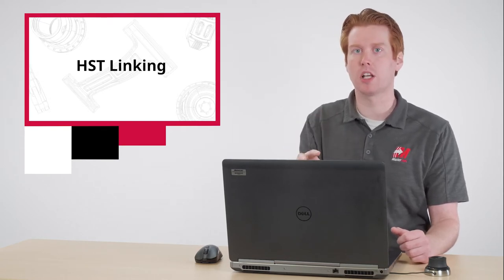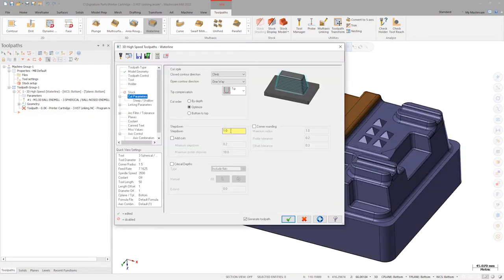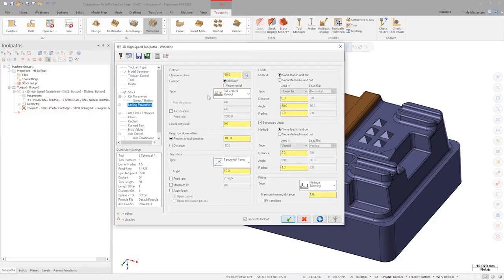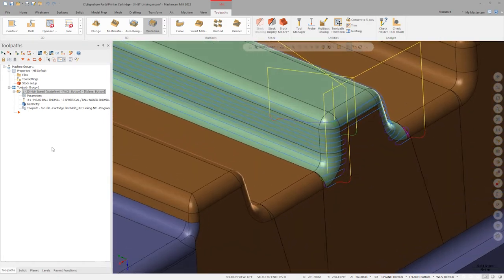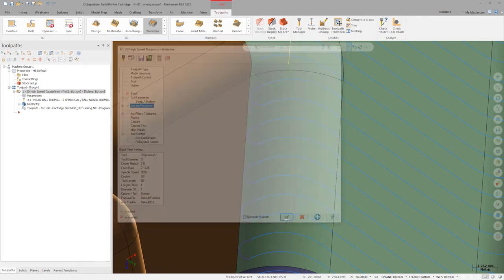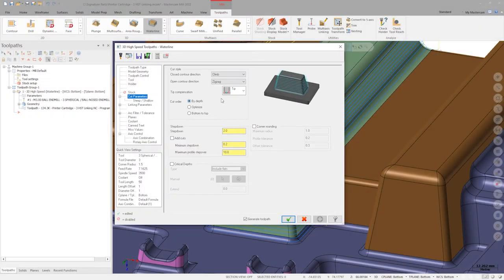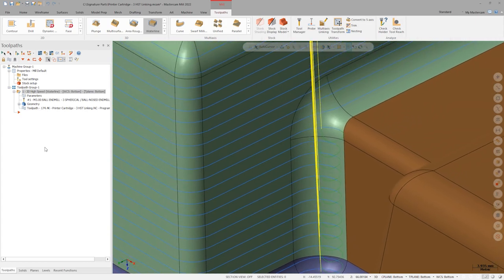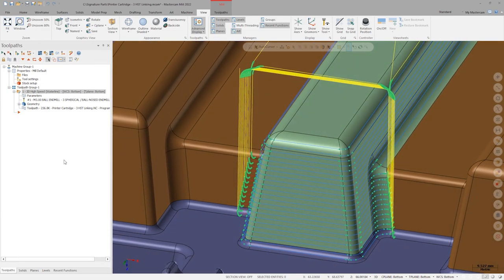Printer Cartridge: 3D HST Linking in Mastercam | Mastercam 2022 Signature Parts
When applying finishing paths to part surfaces, control of all aspects of the toolpath is critical to the visual outcome. Dylan uses our Printer Cartridge Signature Part to show you how to maintain that control, demonstrating some of the changes to 3D HST Linking you will find in Mastercam2022 to produce the exact motion you need to create a perfect finish.

Or get in touch with your local Reseller